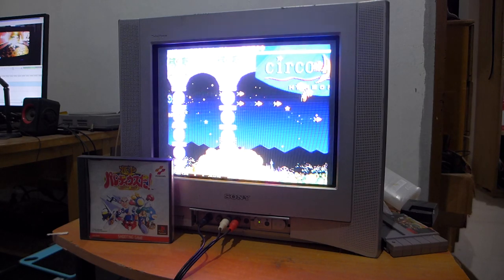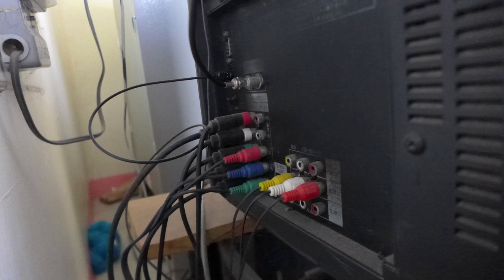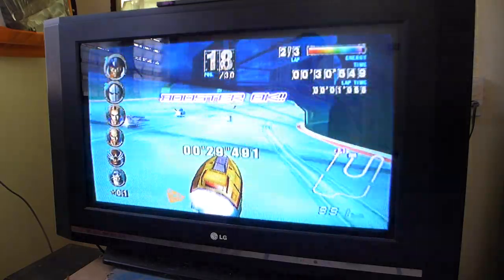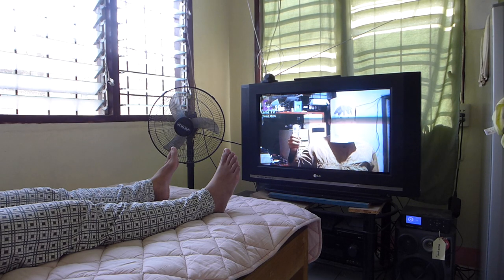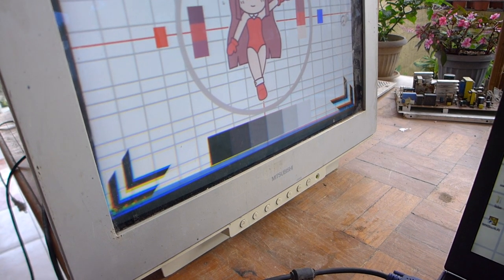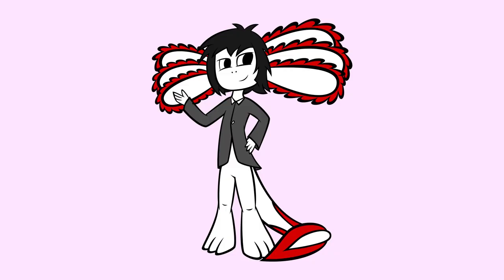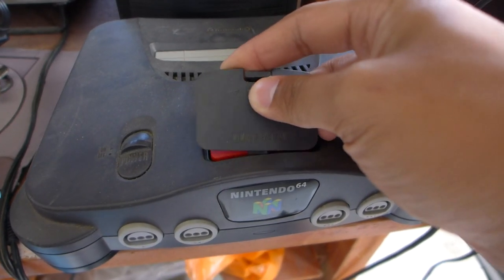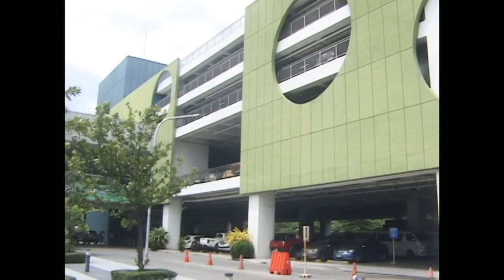LG 32FS3D HD CRT Overview (with long winded update rambling)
Hardly anyone has done a video about HD CRTs, at least one that's in-depth about such things. Thankfully I managed to get my very own HD CRT TV thanks to local South Korean surplus, and here's my overview of it.

Talk about the HD CRT ends at 31:13, the rest is rambling about new stuff and updates since the last video.

Post video rambling index:
24:00 - Wrapping up the overview.
31:13 - Ramble about how and why this video took so long to make.
33:22 - Suggestions of a secondary live streaming channel.
34:55 - New mascot artwork.
36:44 - Rant about the art scene.
39:42 - New stuff procured in the past months.
42:30 - New video camera.
51:40 - Childhood memory on a adapter for playing GC games on a N64.
52:59 - Plans on getting a new camera.
54:35 - Updates on PSn00bSDK.
59:15 - Updates on PSn00bDEBUG.
1:00:48 - Work on a (parallel port) Commslink adapter.
1:03:35 - Interesting laptop & rant on rebuilding old laptop batteries.

Thanks to HighTreason for the clip of a Gefen scaler and for coming up with the SRS gag.